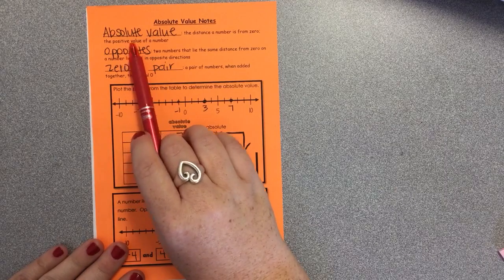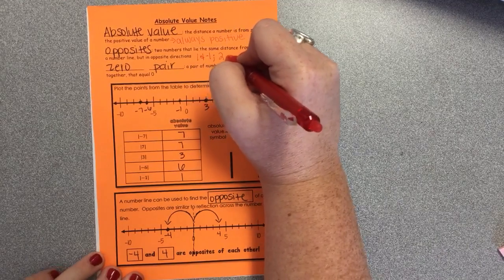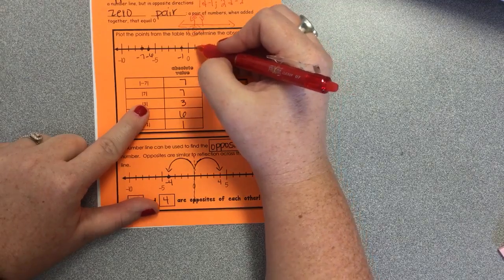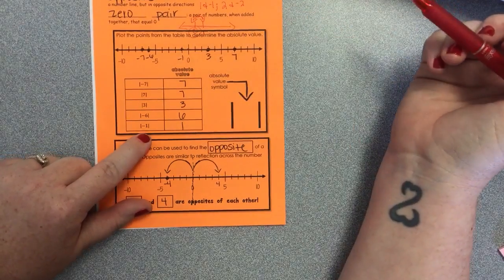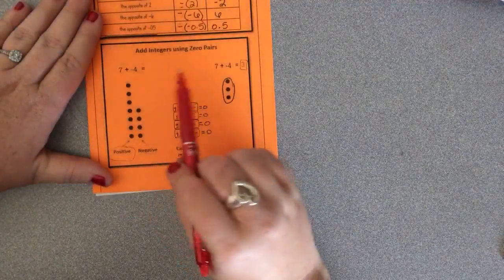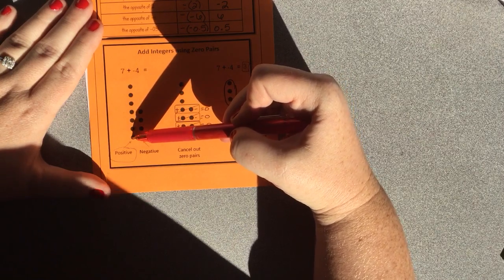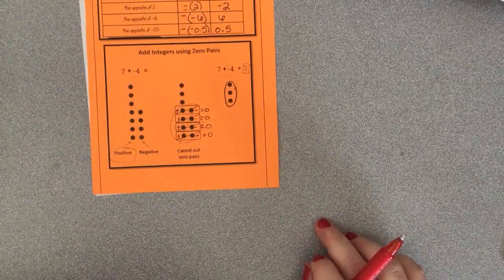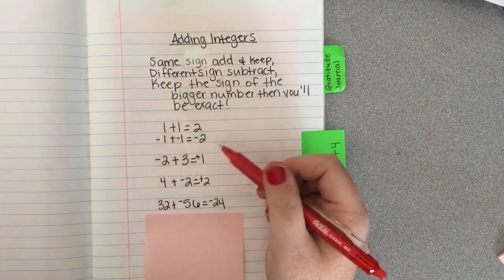Unit 4 Day 1 HW 10/3/18